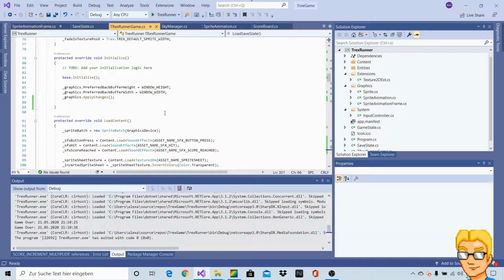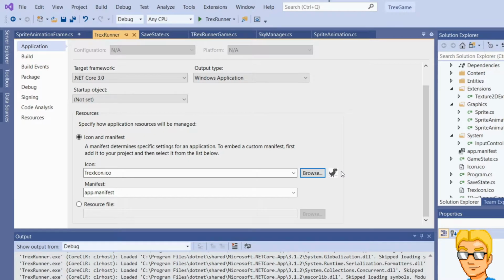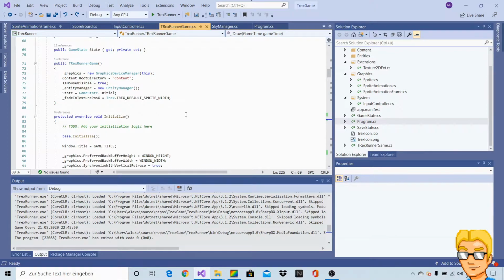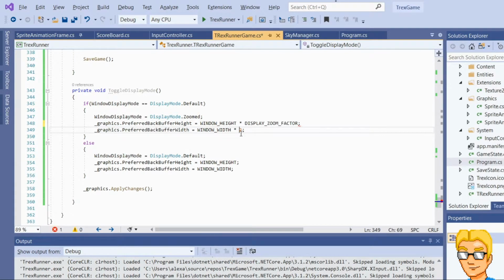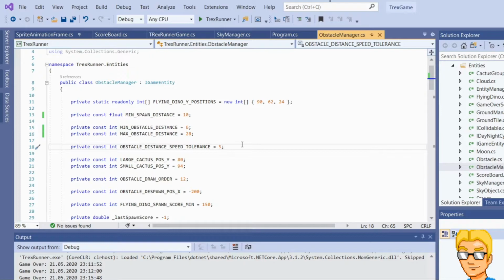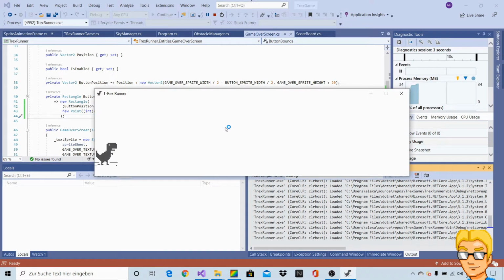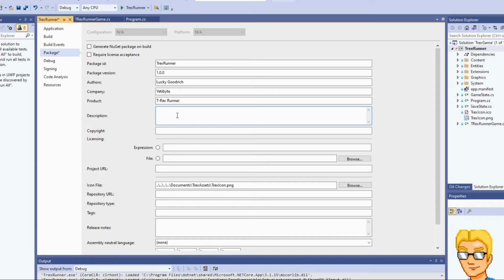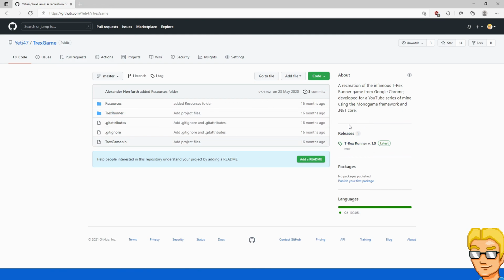Let's Code: The T-Rex Runner Game with MonoGame | Tutorial | Part 24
This is the final episode of this tutorial series. We're going to implement a scaling feature and some other optimizations. Then I'm quickly going to talk about publishing/distributing your game creations.